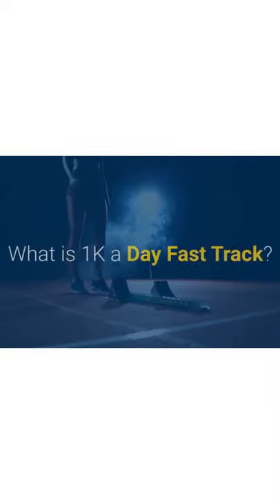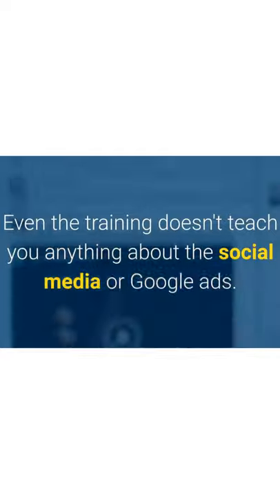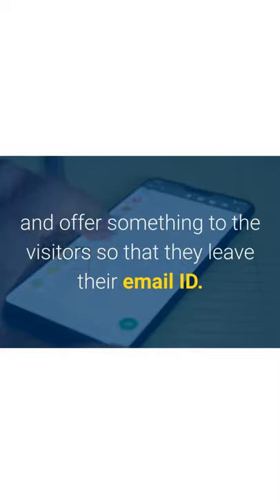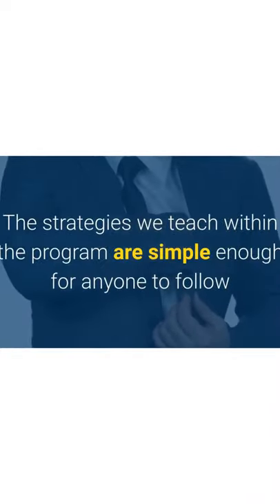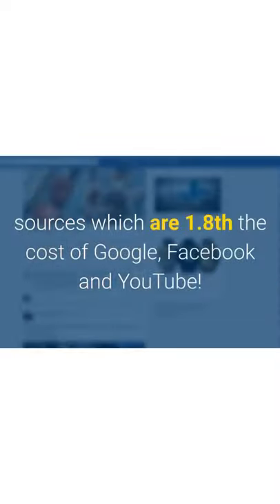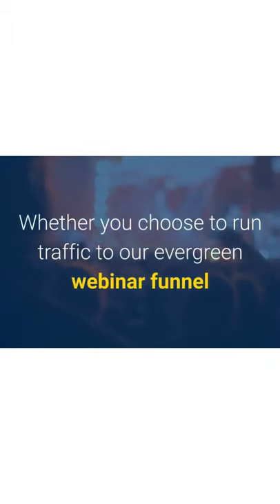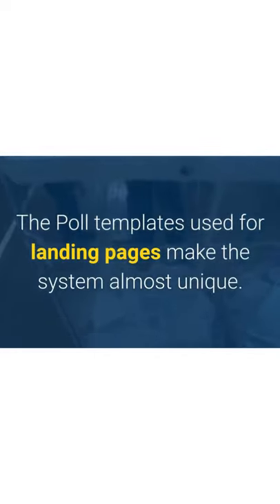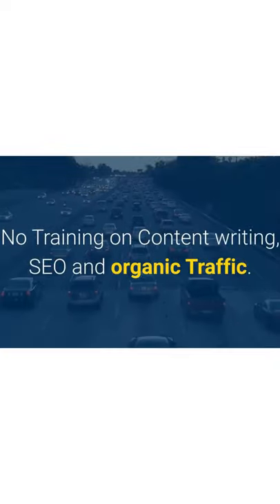Financial Freedom - MoneyStream by RC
Please LIKE & SIBSCRIBE